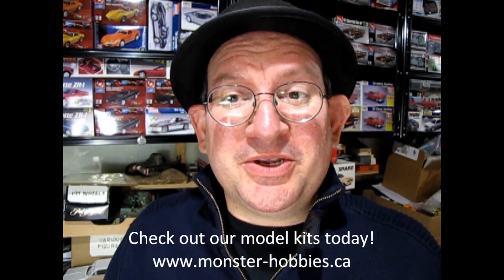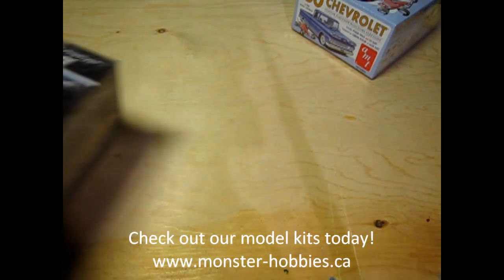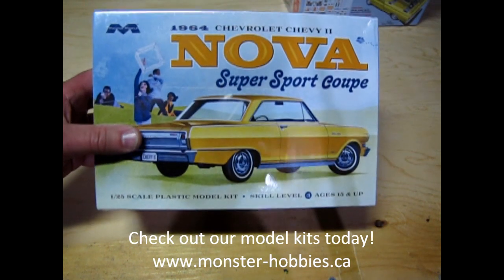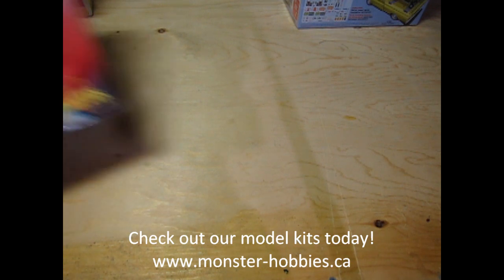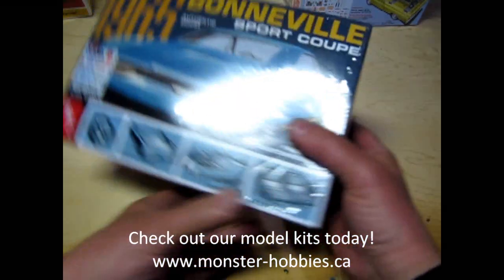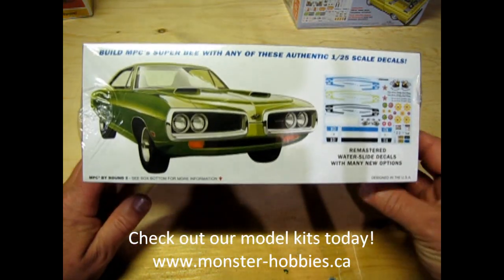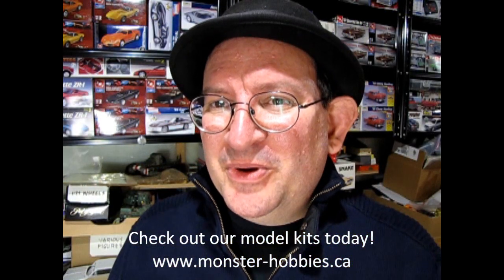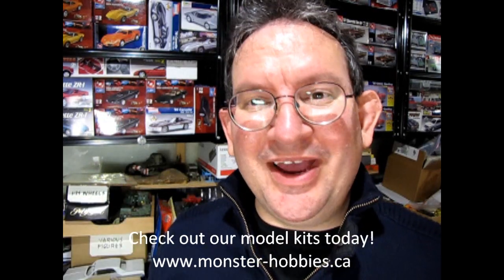Get Your Model Fix! New Kits And Re-stocks At Monster Hobbies Online. May 19th 2023.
Here's our restocked model kits for May 19th 2023 and the links where you can find them :

@0:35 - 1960 Chevrolet Fleetside with Go-Cart

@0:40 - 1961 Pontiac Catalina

@0:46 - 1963 Chevrolet Wagon Customizing Kit

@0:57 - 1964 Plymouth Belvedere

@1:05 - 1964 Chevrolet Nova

@1:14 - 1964 Oldsmobile Cutlass Hard Top

@1:24 - Wyatt Earp Us Marshal

You can find and build the new models here :

@1:31 - Metaluna Mutant

@1:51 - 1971 Oldsmobile 442 W30

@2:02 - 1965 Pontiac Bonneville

@2:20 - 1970 Dodge Coronet Super Bee

I hope you enjoyed this video and that you will check out our web site for even more model kits, games, collectibles and comic books by clicking